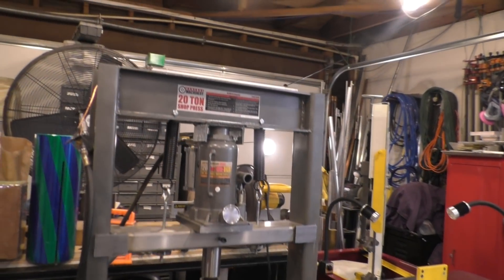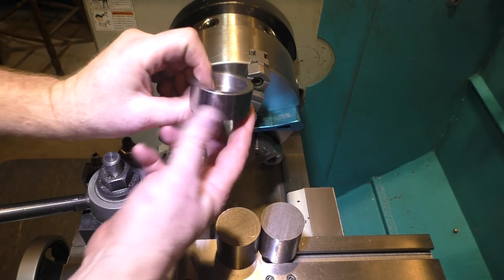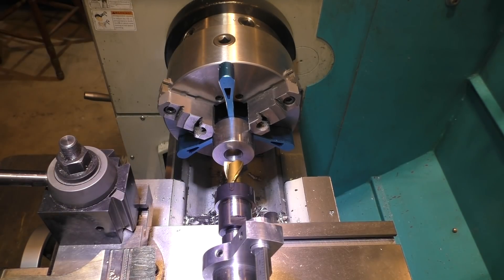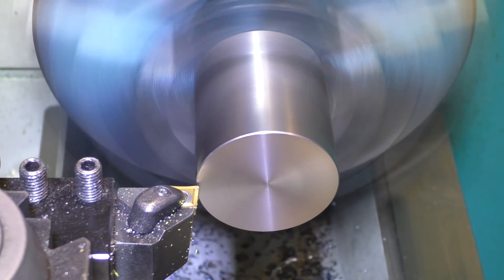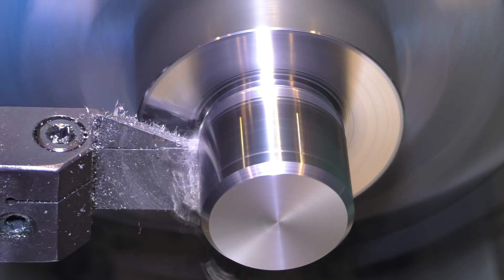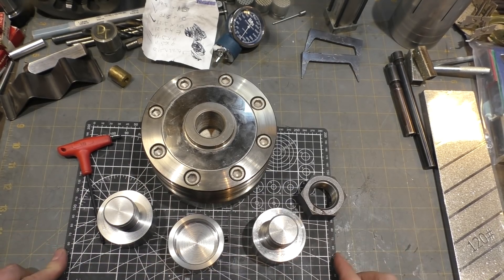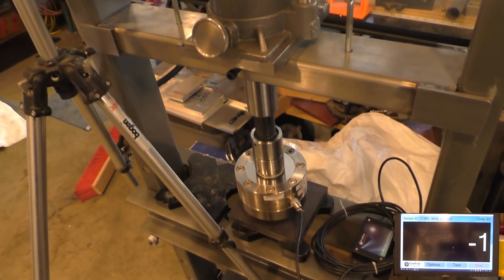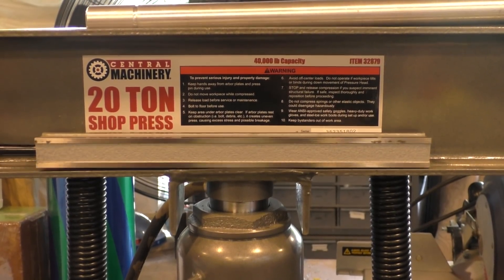83 Can a Harbor Freight 20T Press Generate 40,000 lbs.? and Survive?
Can a Harbor Freight 20 Ton press generate 40000 lbs and survive?